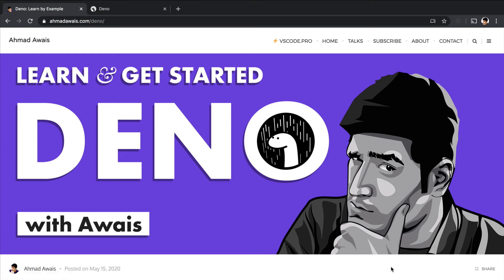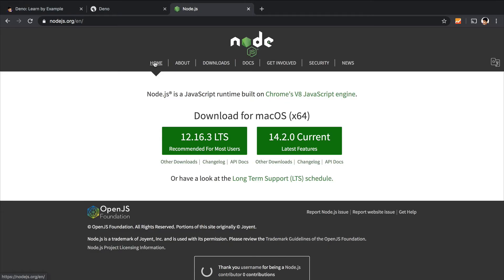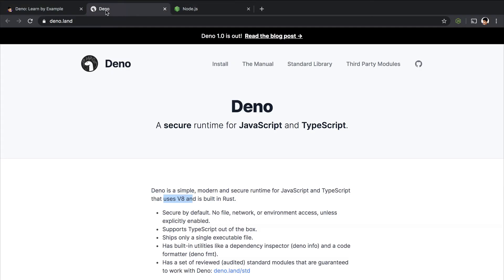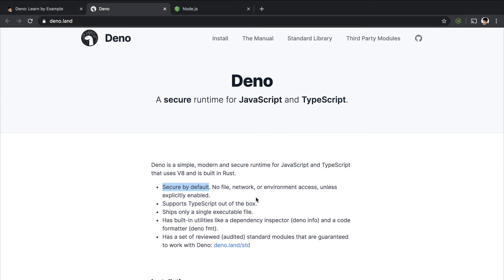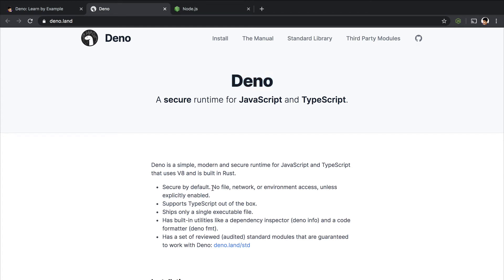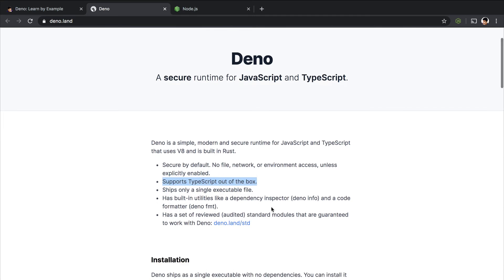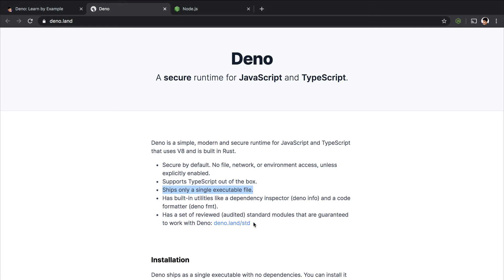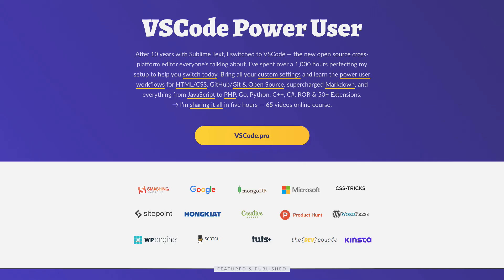Deno vs Node: Difference between Deno and Node.js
to learn Deno today with the completely FREE crash course.

Learn deno by example. In this free crash course, Awais will teach you what is Deno, how is Deno different than Node.js, and together you'll build several simple projects with deno. Finally, you will deploy a live production website built with Deno. It's free, what are you waiting for.

Peace!